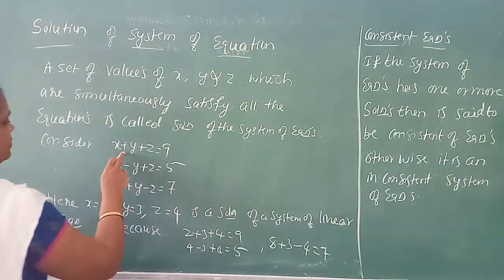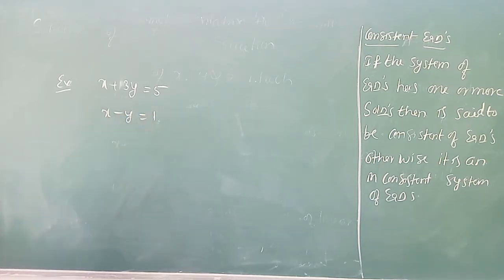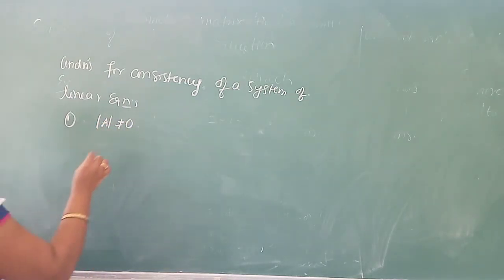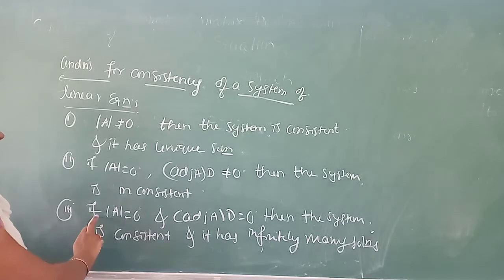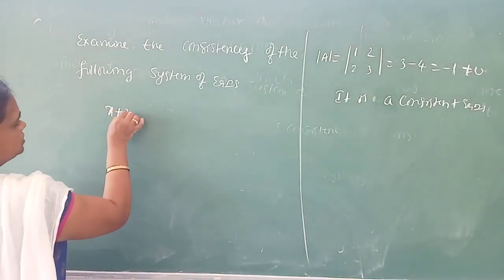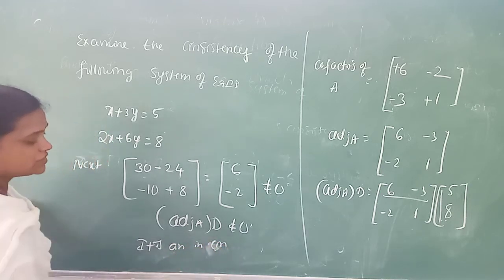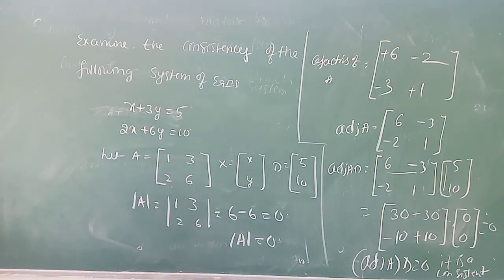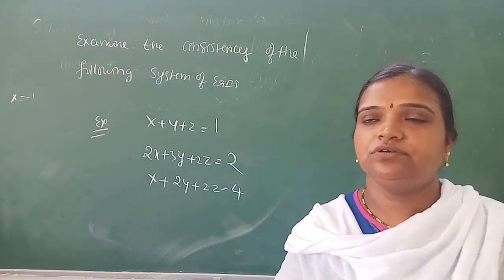Solution's of system of equations